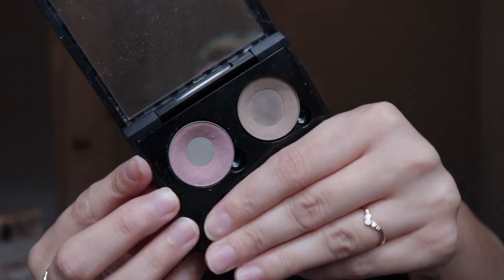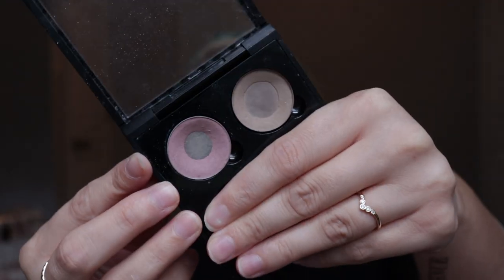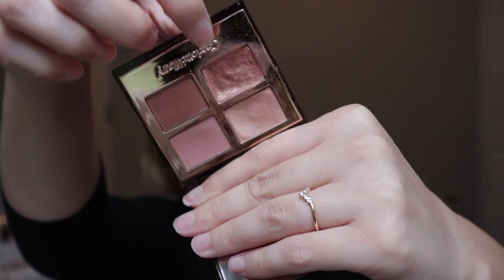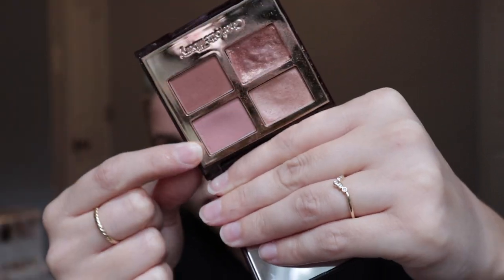Makeup I Want to Use Up in 2023! | Plan to Pan, Including an Eyeshadow Palette!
I thought I saw more 2023 versions, but now I can't find them. I will add more as they come!

What I'm Wearing:
Eyes: ABH Orange Soda in the crease, Colourpop Tuscan Fun in the crease, Shroud Tombstone as a base shadow, and then Lethal Retrograde applied wet on top
Lips: NYX Mauve Lip Pencil, Merit Lip Oil in Sangria